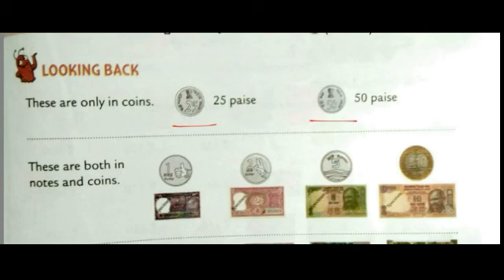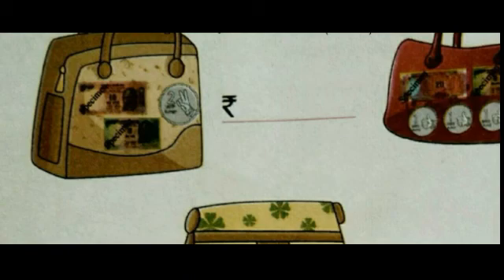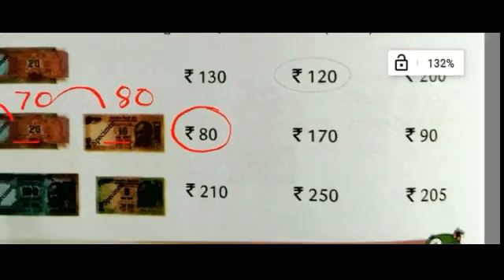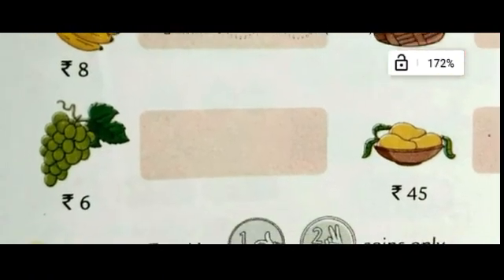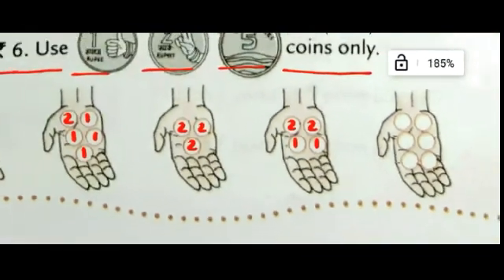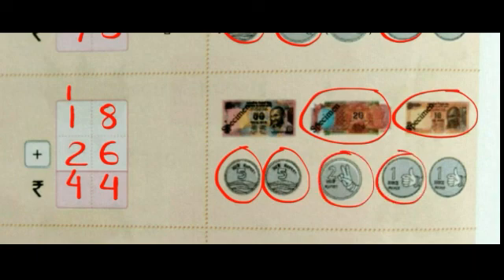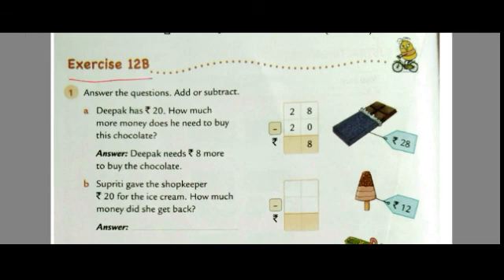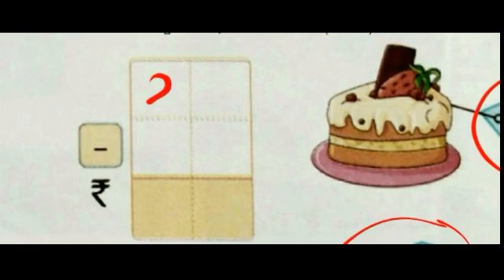Greatmen Online Learning Class 2 Maths 1201